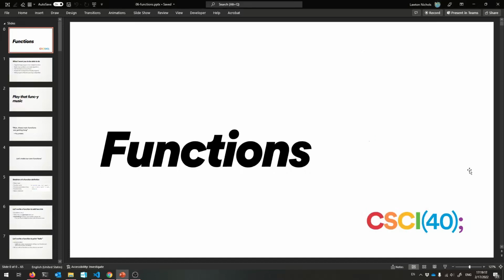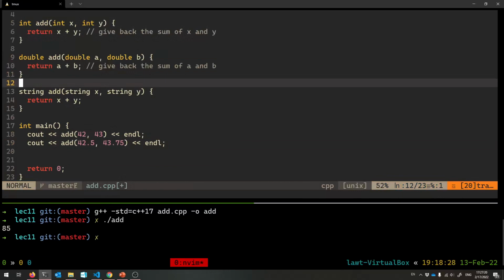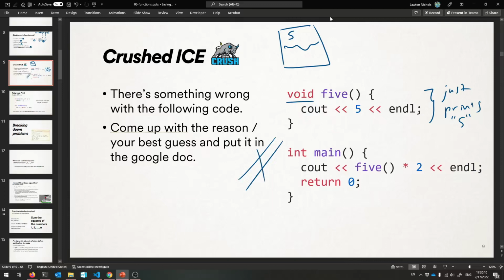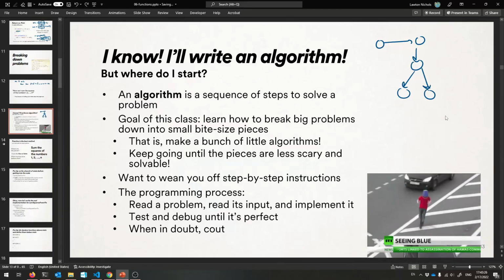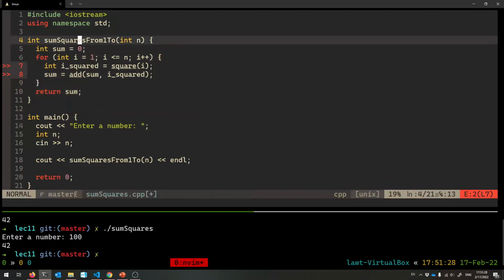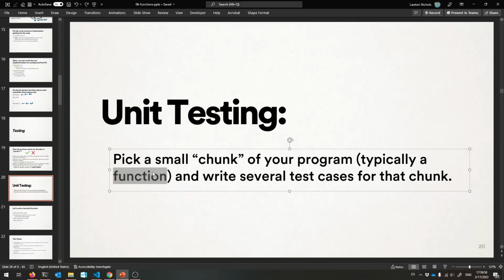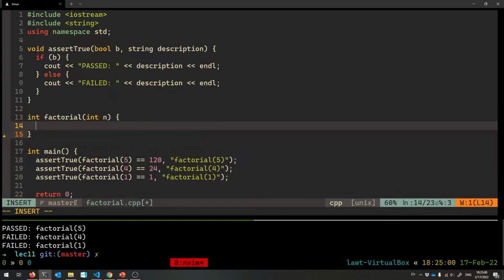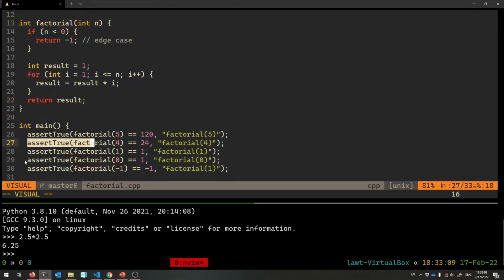(S22) CSCI 40 Lecture 11